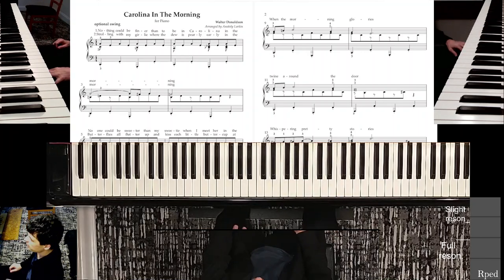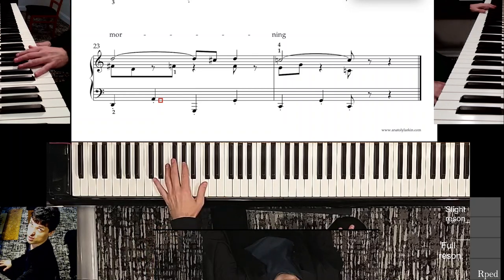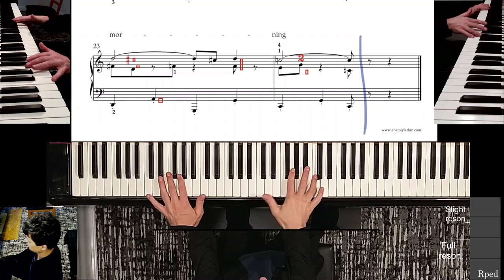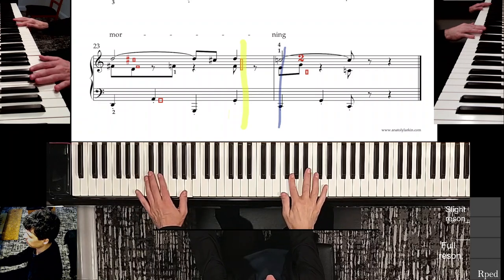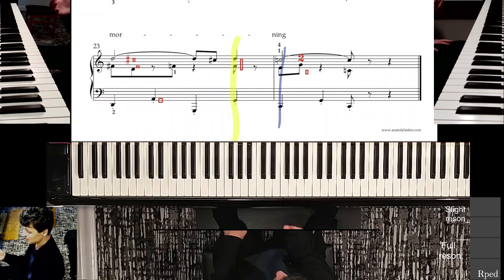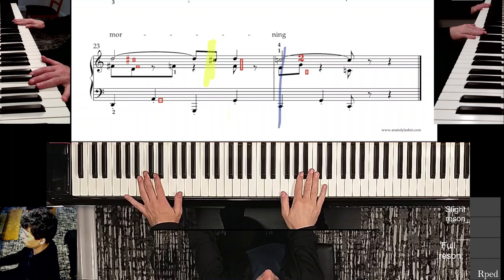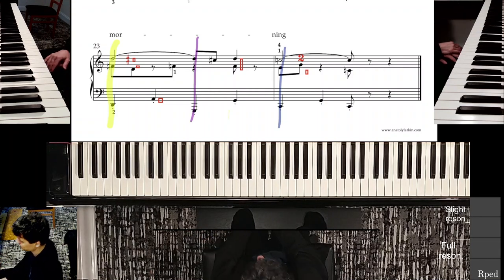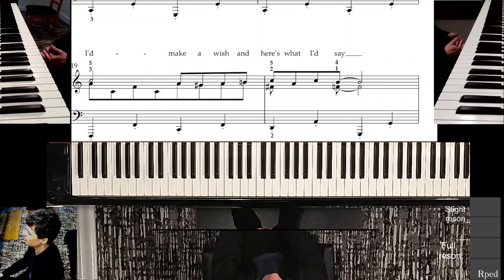Donaldson, arr. Larkin - Carolina In The Morning - APC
Anatoly's Practice Companion for Anatoly's arrangement of Carolina In The Morning (originally composed by Walter Donaldson).